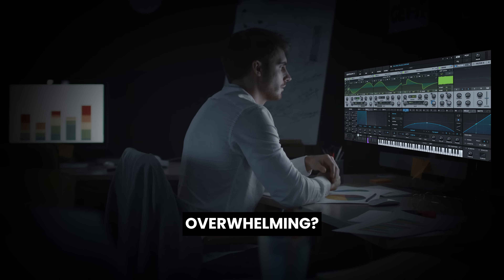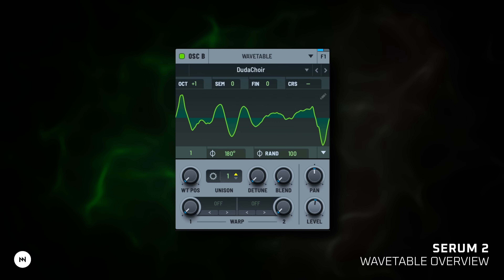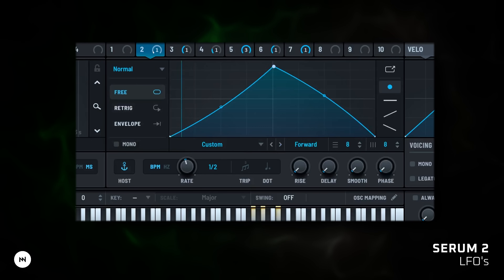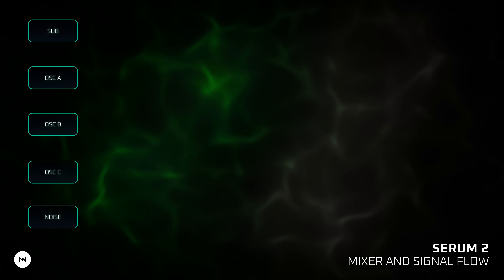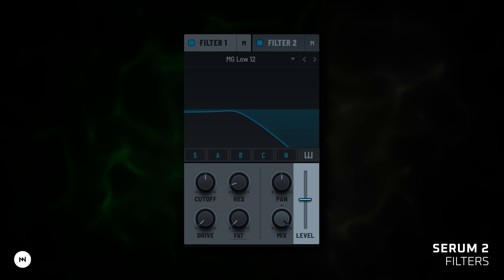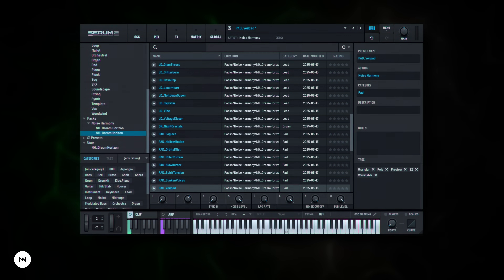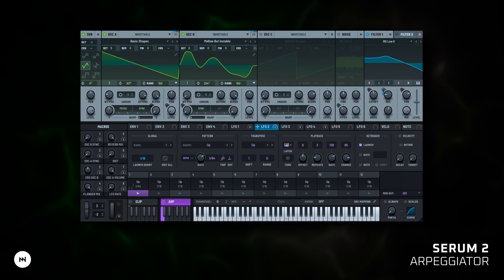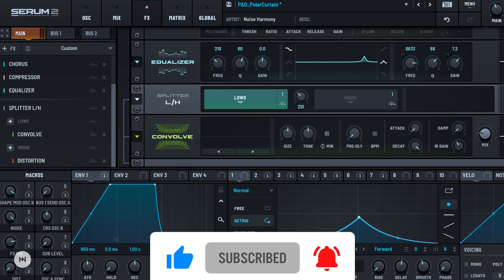Serum 2 EXPLAINED Without the Headache!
Serum 2 Tutorial Made Easy for Beginners! Wondering how to use Serum 2 without getting lost in all the menus and buttons? This beginner-friendly guide makes it simple.

This guide will show you how to push modulation further, reshape sound directly at the oscillator level, automate complex parameter blends, and build patches that react and transform in real time.

You’ll also learn how to work with keytracked granular settings, convert samples into wavetables, resample your own patches into the noise oscillator, and take full advantage of advanced routing and MIDI features.

By the end of this document, you’ll have a deeper understanding of what Serum 2 is truly capable of — and a toolbox of creative techniques you can use right away to design more original, more dynamic, and more personal sounds.

Gear we use:

► Shure SM7B Microphone
► Solid State Logic USB-C Audio Interface 12 12x4
► Universal Audio Apollo Twin X DUO Gen 2
► SE ELECTRONICS - Dynamite Active in-Line Preamp
► Sony a7 III ILCE7M3/B Full-Frame Mirrorless Interchangeable-Lens Camera

⏱️ TIMESTAMPS:

0:00 INTRO
0:20 FREE E-BOOK 17 ADVANCED TIPS
0:36 OSCILLATORS
1:41 SUB
1:50 NOISE
1:59 ENVELOPES
2:17 ADSR EXPLANATION
2:33 LFOs
4:04 FILTERS
4:22 MIXER AND SIGNAL FLOW
5:13 FILTERS PART 2
6:00 MACROS
6:12 MATRIX
6:32 EFFECTS
7:11 SERUM FX
7:32 PRESETS
7:52 ARPEGGIATOR
9:06 CLIP Mode
9:19 GLOBAL
9:47 SHORTCUTS
9:58 MIDI LEARN
10:02 PORTAMENTO
10:11 OUTRO